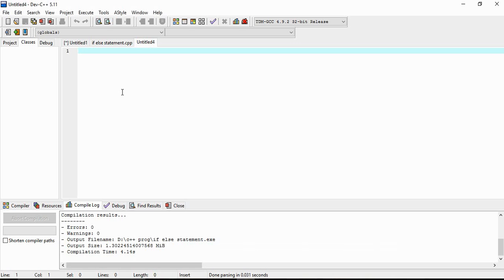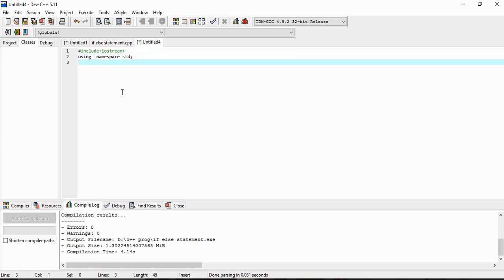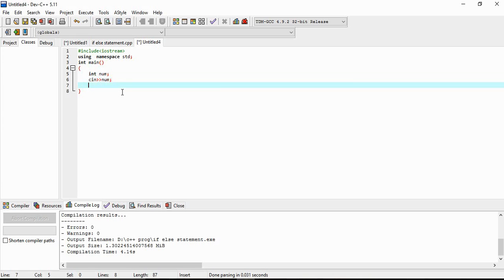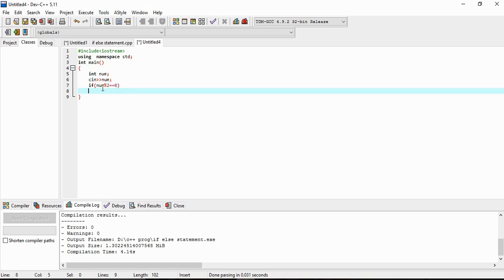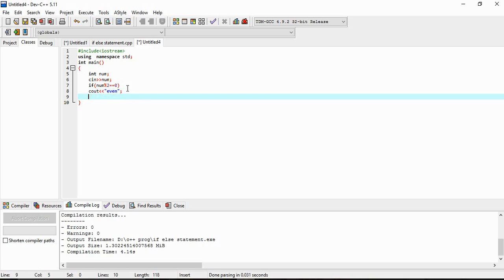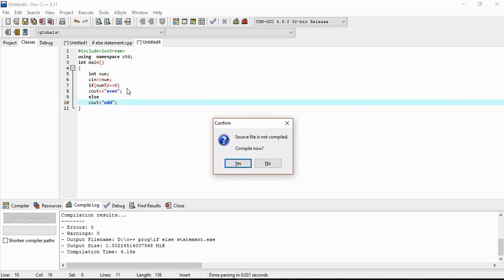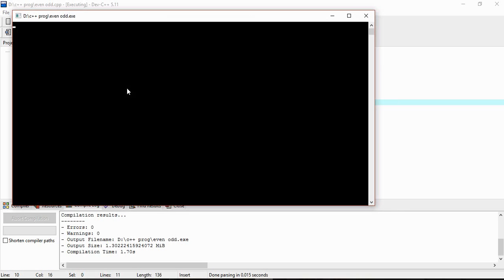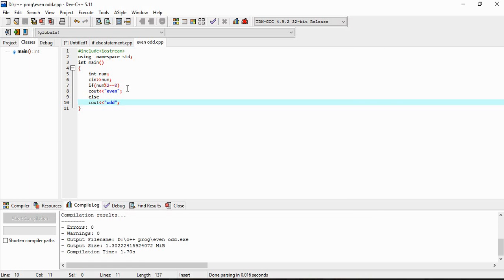even odd program in c++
even odd program in c++ .It is a very important program because we know that it is a basic program

c++ for class 7

c++ for class 8

c++ for class 9

c++ for class 10

c++ for class 11

c++ for class 12

c++ for bca

more viedo of c++
link are given below

c++ how to find rectangular area

c++ area of a circle